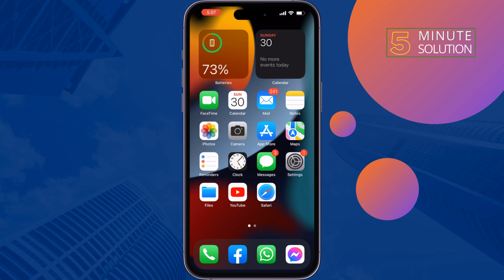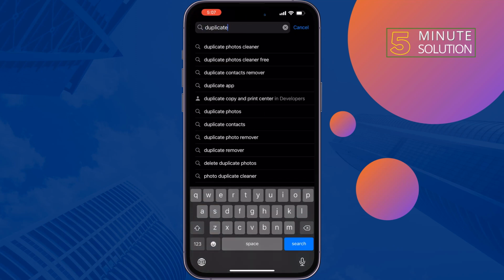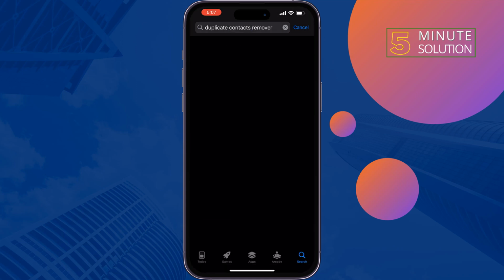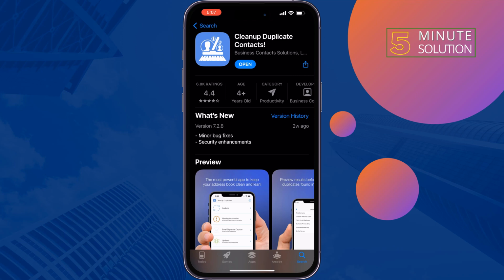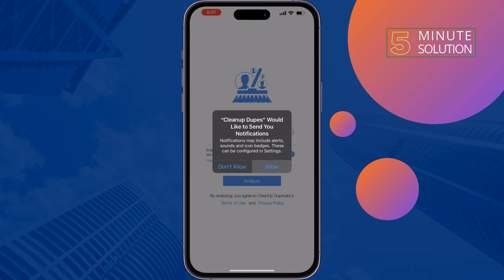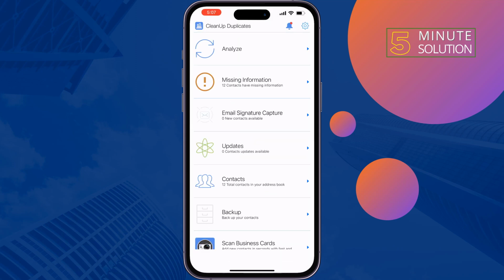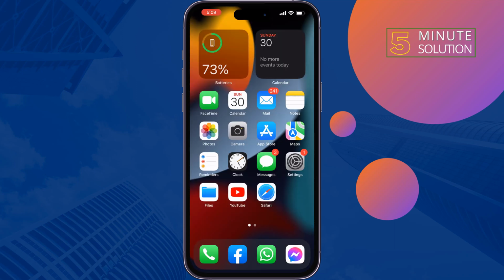How To Remove Duplicate Contacts on iPhone 2024 | Delete iPhone Duplicate Contacts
Having an iPhone with multiple pages of duplicate contacts is annoying. Here's how to delete duplicate contacts on iPhone.